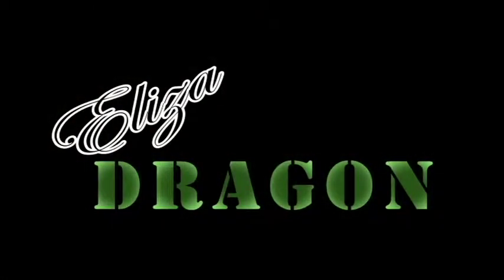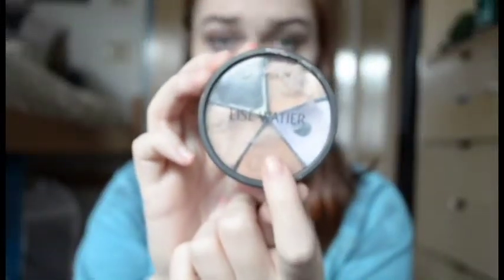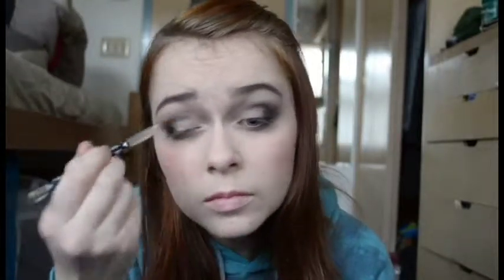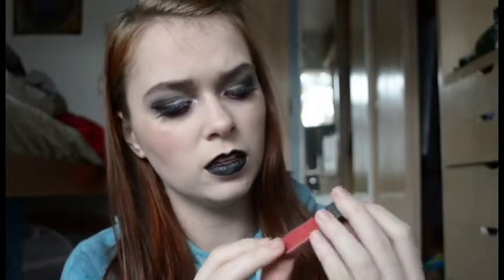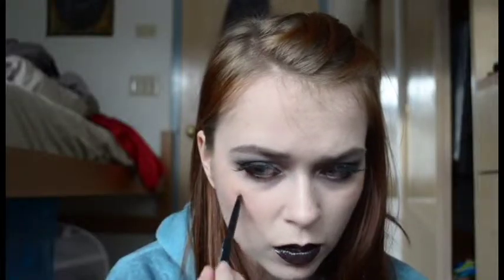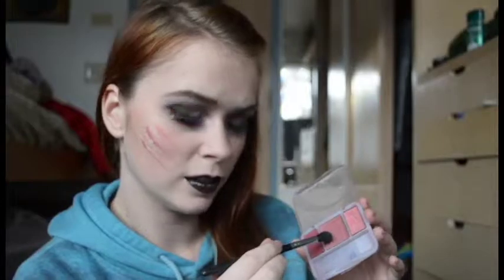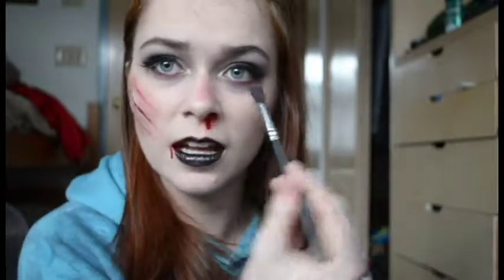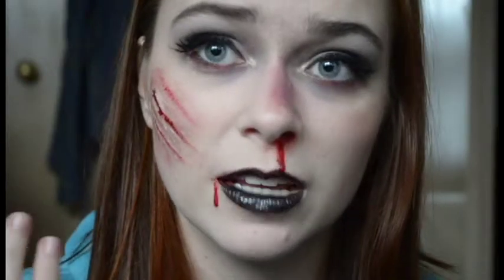Black Friday Makeup Tutorial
For the special effects portion of this tutorial, start at 4:29. Happy November! This tutorial is meant as a satire, poking fun at how intense Black Friday shopping can be for some people. Stay safe out there!

Products used:
Smashbox Photo Finishing primer
MAC matchmaster foundation
NYX Stay Matt but not Flat powder
Lise Watier Concealer Wheel
Jemma Kidd cream blush
BH cosmetics black, silver, and red eyeshadow
Smashbox Be Legendary lipgloss in Disco Rose
Beaute Basics Sahara Gold Chubby Pencil
Madeyewlook's Night Owl Eyeliner in Haunted
NYX Doll Eyed Mascara (Volume)
Rimmel Red Liner
Mehron Extra Flesh
(Brand unknown) Blush
Mehron Brown Cream Paint/
Mehron Coagulated Blood
Mehron Stage Blood